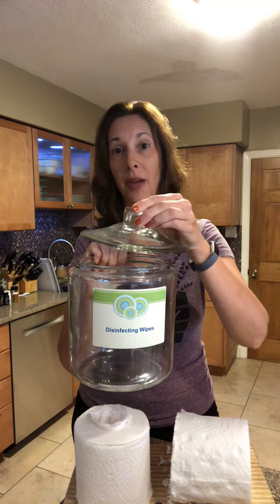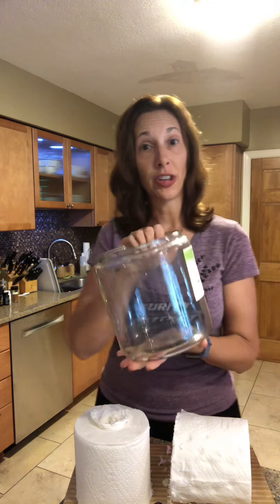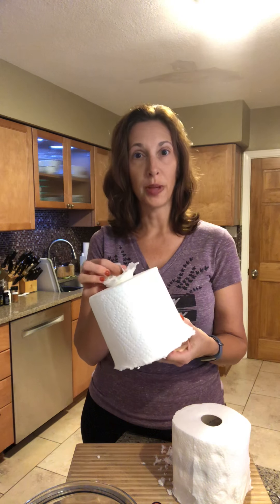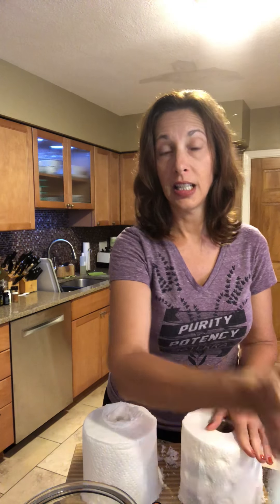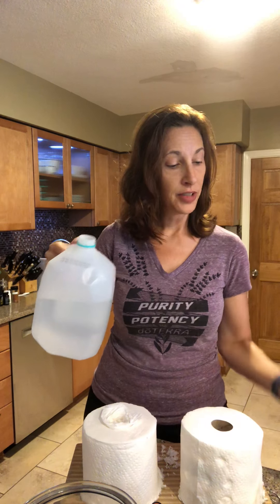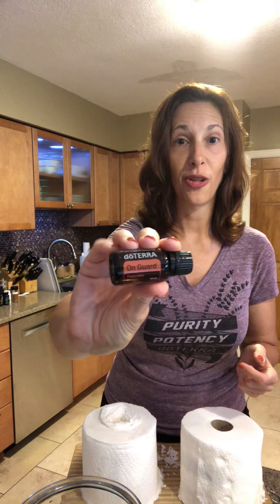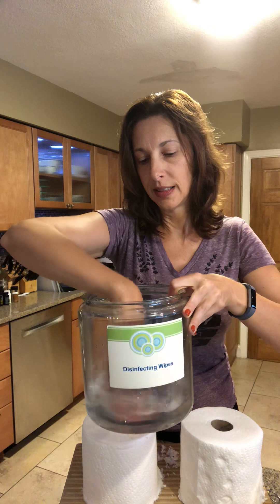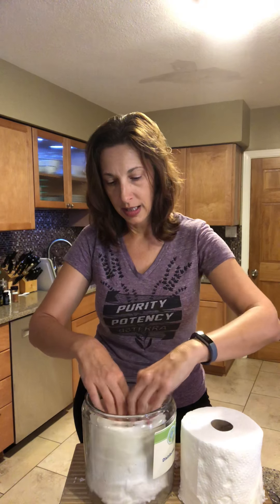Natural Disinfecting Wipes with Essential Oils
Make your own...save money and save your health!

Question of the day...what essential oil do you use to make your own disinfecting wipes?

If you like this video, give it a thumbs up :) Consider Subscribing to My Channel so you don’t miss out on more ways to live a Natural Lifestyle and an Exceptional Life!

Redefining Health Coaching!  Find out if The Herbal Cabinet is right for you.  Schedule a Discovery Call Today!

It will lead you to develop a routine that works for YOU!

Interested in buying doTERRA essential oils, personal care products, detoxifying and cleansing kits, or nutritional supplements from my store?

Passionate about Health & Wellness?